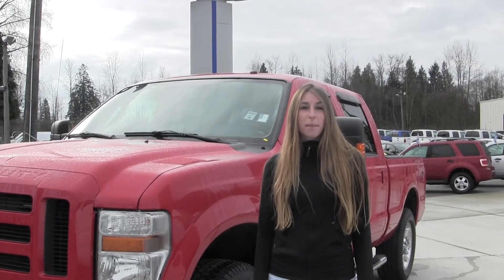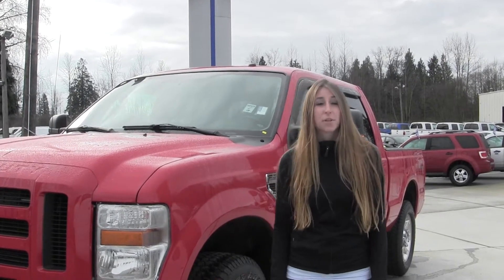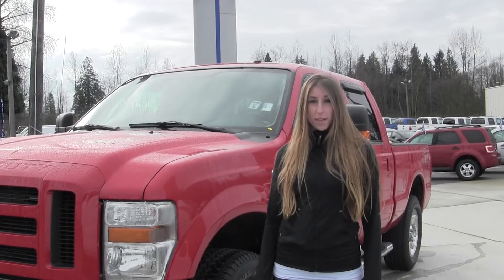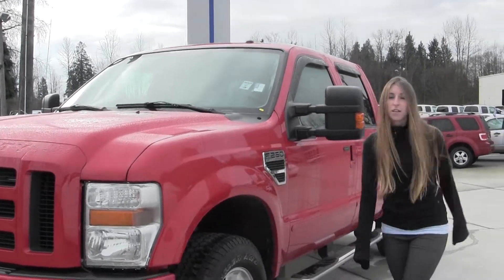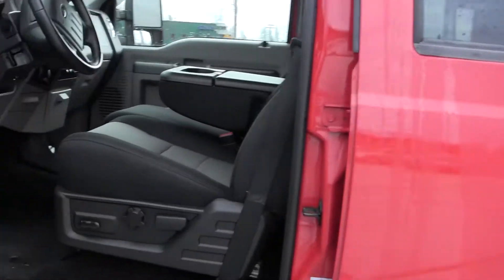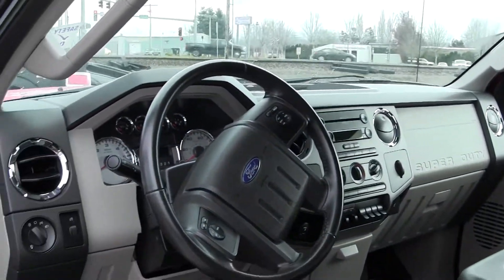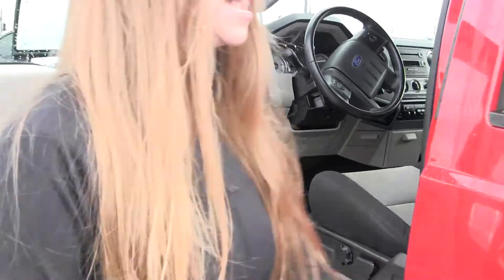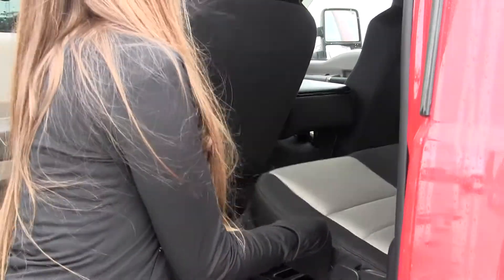Virtual Tour of a 2008 Ford F 250 Super Duty at Marysville Ford